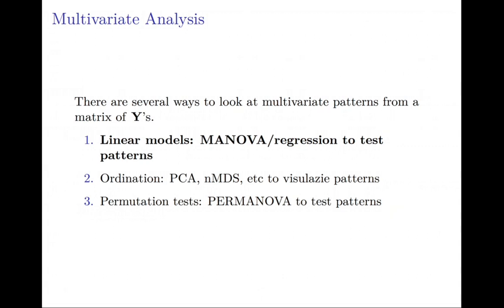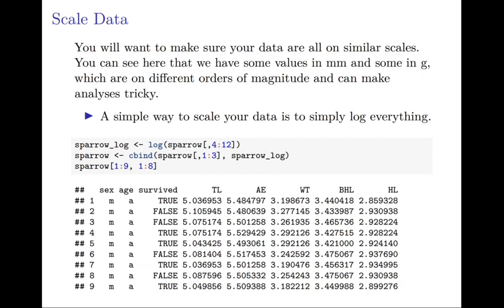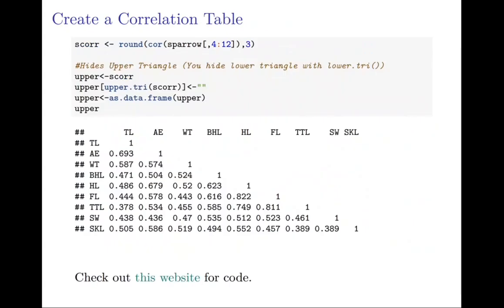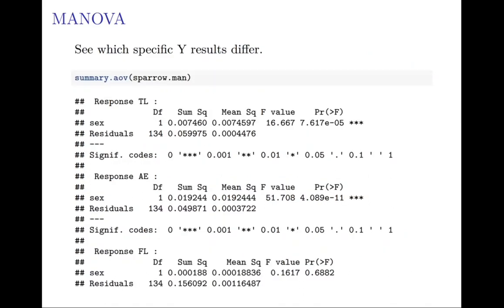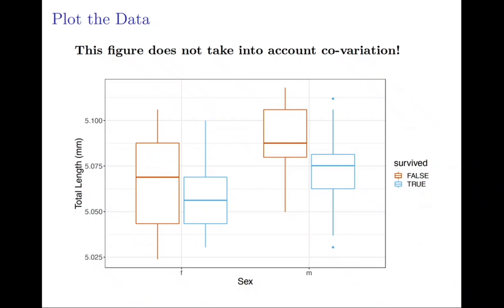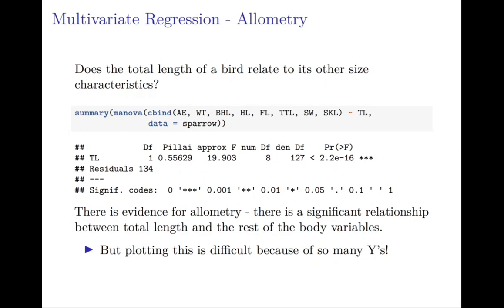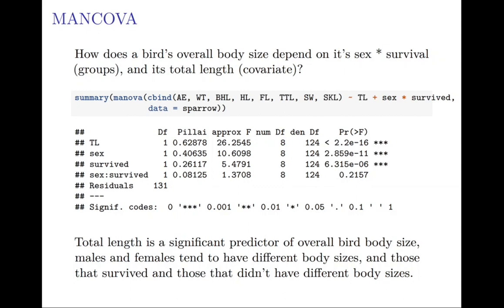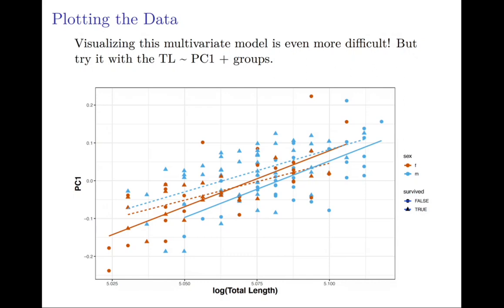08.2 Multivariate GLMs